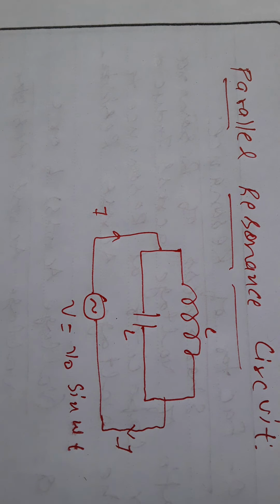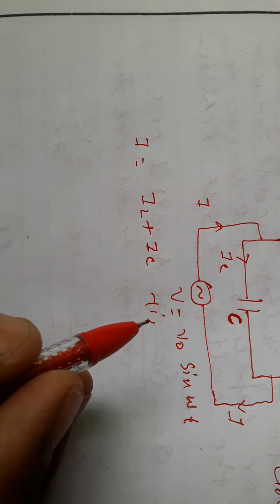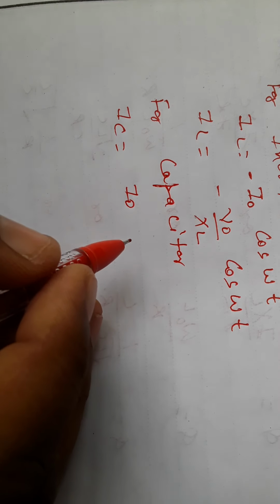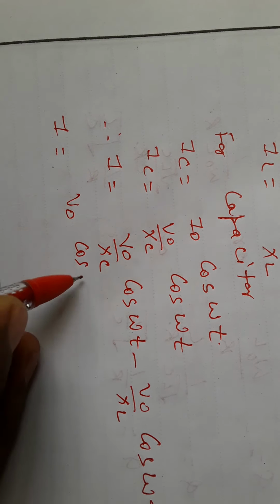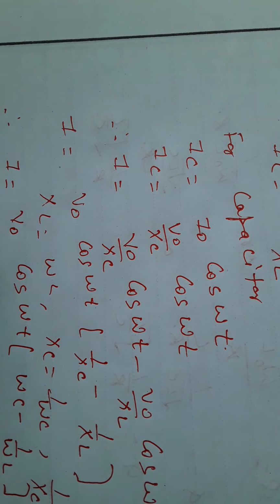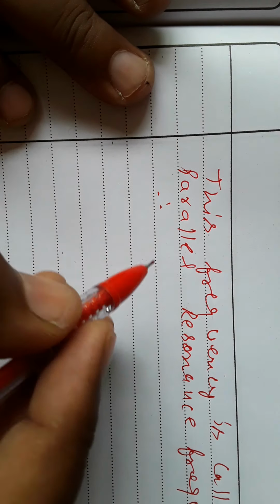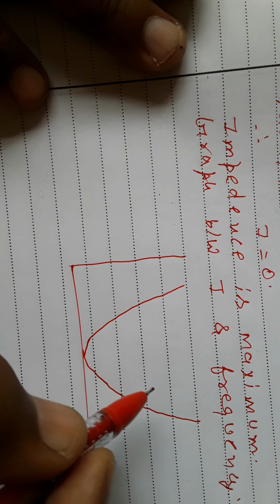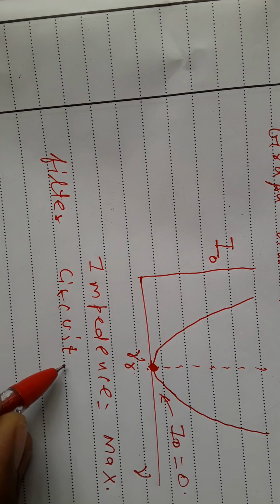Parallel Resonance circuit